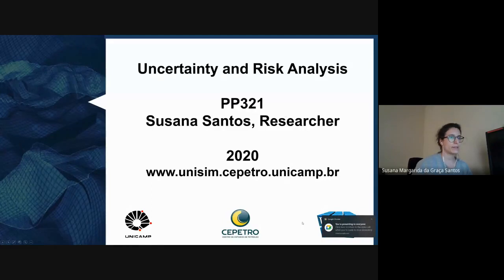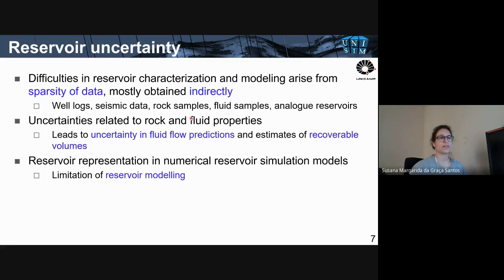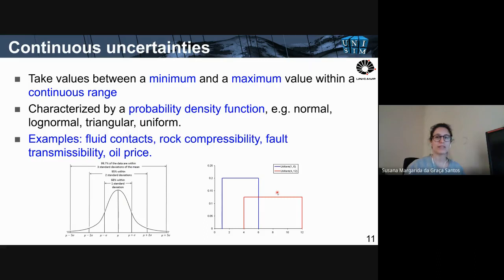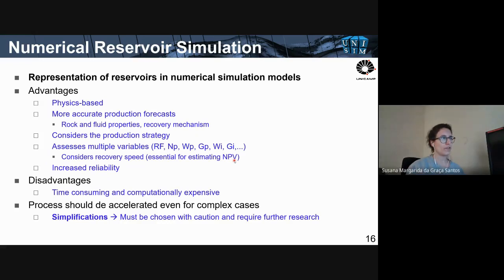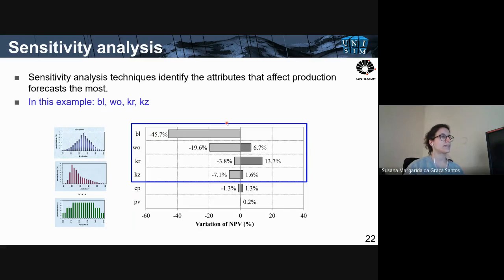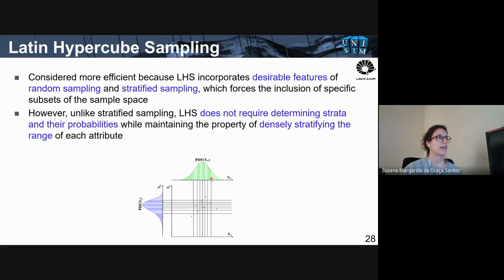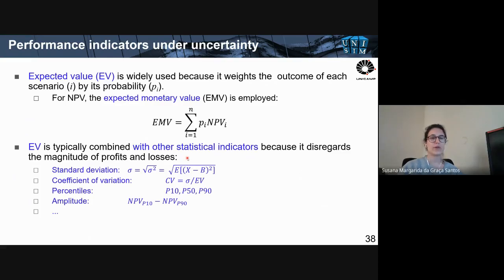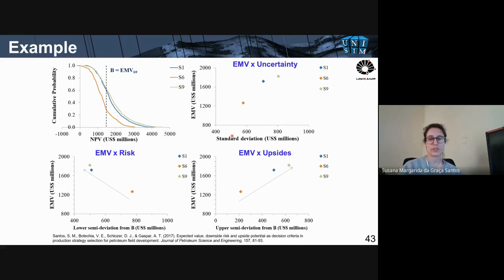PP321 2020 Reservoir Simulation Class 07 Part 1 Susana Santos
Risk Analysis, Reservoir Simulation, Petroleum Engineering